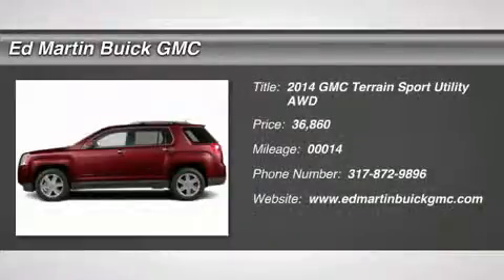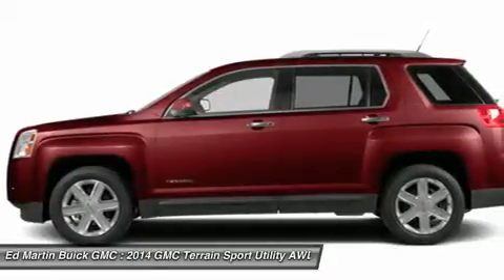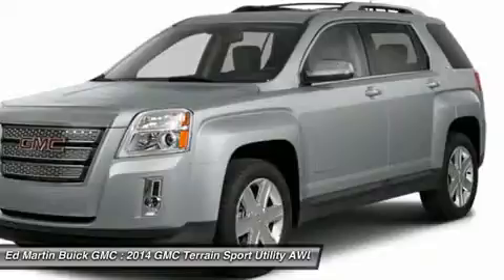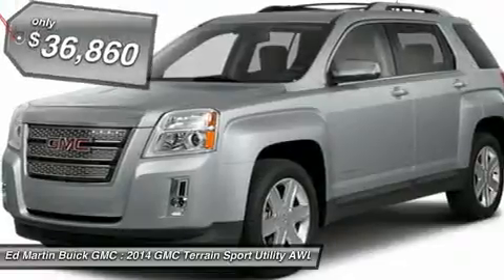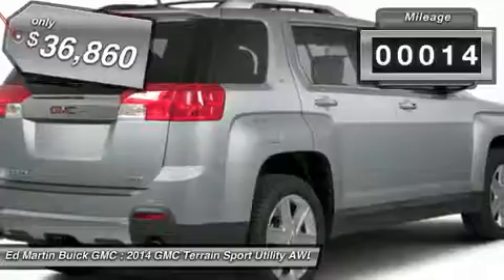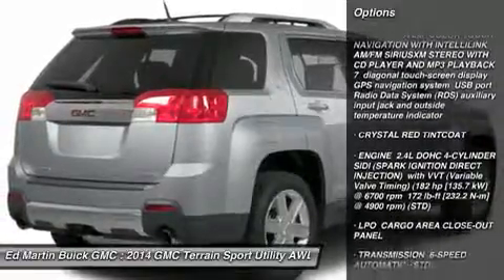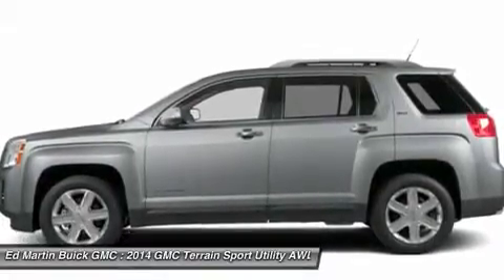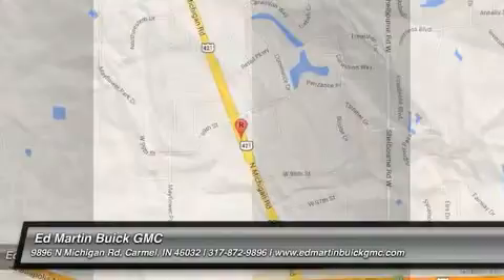2014 GMC TERRAIN Carmel, IN 541276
2014 GMC TERRAIN Carmel, IN
Stock# 541276

The 2014 GMC Terrain is designed to be the perfect combination of luxury and utility and it all starts with distinct, bold design features and striking grille. Every Terrain model has standard aluminum wheels to reduce weight and enhance fuel economy. The Terrain's available programmable power liftgate opens to your desired height with the push of a button. Projector beam headlights and fog lamps keep visibility high regardless of weather conditions. �The Terrain has a refined interior which features a color touch radio and an acoustic design meant to minimize outside noise. As a crossover, the terrain has the comfort and utility of a small SUV. A 60/40 split and folding second-row maximizes space and there is up to 39.9 inches of rear leg room. The steering wheel features conveniently mounted steering wheel controls. The available 8-Way power driver's seat and remote activated heated front seats promise a comfortable ride regardless of trip length. �At the heart of Terrain's performance and power is the 2.4L I-4 VVT DI Engine or opt for the available 3.6L V-6 VVT SIDI engine. The 6-speed transmission offers a wide ratio spread for power in the low gears and efficiency in the high gears. The Standard rear vision camera displays in the center stack touch-screen, and alloys for easy, confidant parallel parking. Finally, the four-wheel independent suspension offers a smooth, steady ride and a precise feel for the road. �The Terrain is equipped with 6 airbags, including thorax and side-impact. Plus, anti-lock brakes come standard. The available Forward Collision Alert provides an audible and visual signal when a potential collision is detected. The Lane Departure Warning informs a driver when they have wandered from a lane without using a turn signal.

AUDIO SYSTEM COLOR TOUCH NAVIGATION WITH INTELLILINK AM/FM SIRIUSXM STEREO WITH CD PLAYER AND MP3 PLAYBACK 7  diagonal touch-screen display GPS navigation system USB port Radio Data System (RDS) auxiliary input jack and outside temperature indicator, CRYSTAL RED TINTCOAT, ENGINE 2.4L DOHC 4-CYLINDER SIDI (SPARK IGNITION DIRECT INJECTION) with VVT (Variable Valve Timing) (182 hp [135.7 kW] @ 6700 rpm 172 lb-ft [232.2 N-m] @ 4900 rpm) (STD), LPO CARGO AREA CLOSE-OUT PANEL, TRANSMISSION 6-SPEED AUTOMATIC (STD), Rear Parking Aid, Lane Departure Warning.